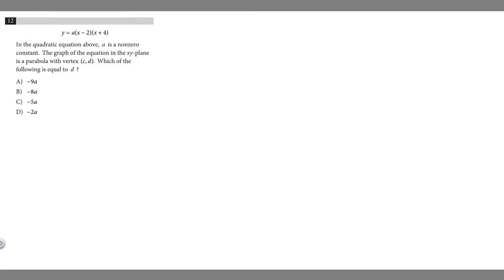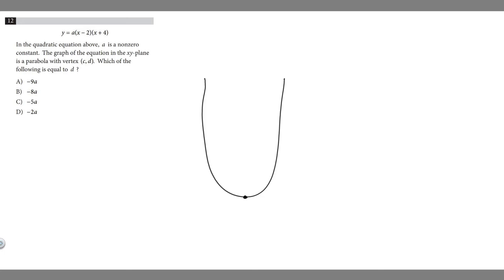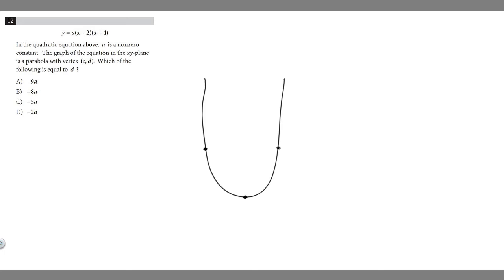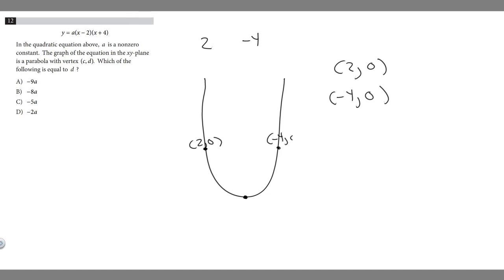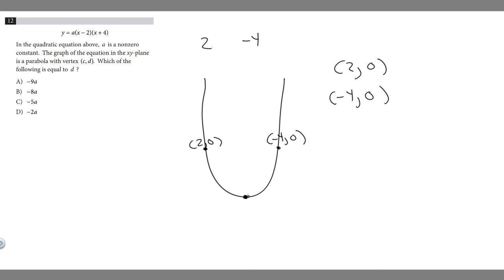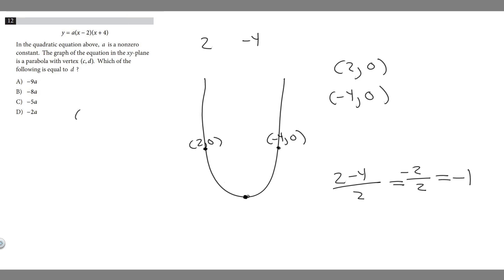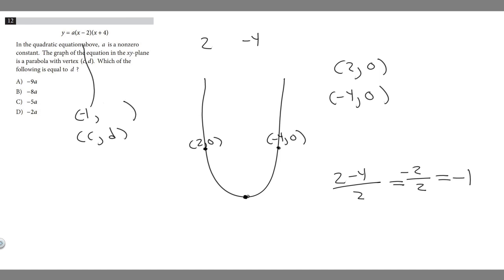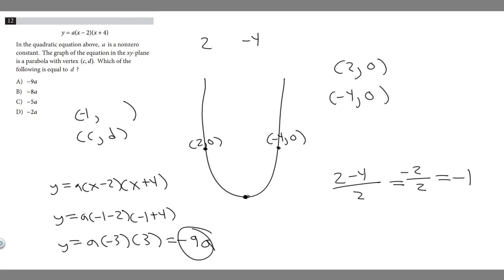SAT Practice Test #3 Section 3: Math Test – No Calculator #12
y = ( − 2)( + 4) a x x
In the quadratic equation above, a is a nonzero
constant. The graph of the equation in the xy-plane
is a parabola with vertex (, ) c d . Which of the
following is equal to d ?
A) −9a
B) −8a
C) −5a
D) −2a .